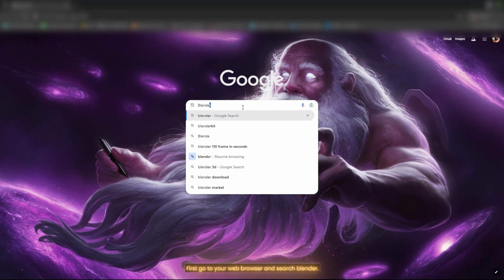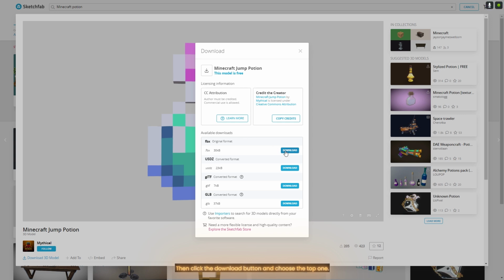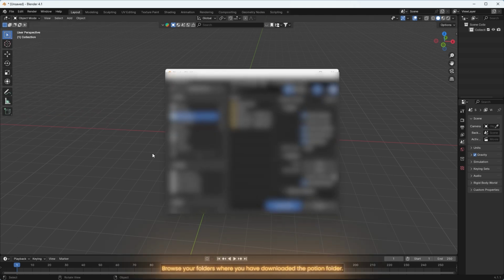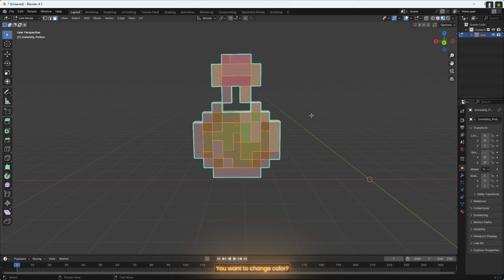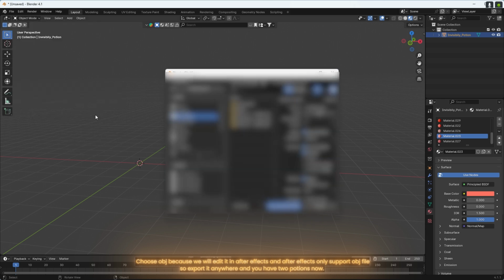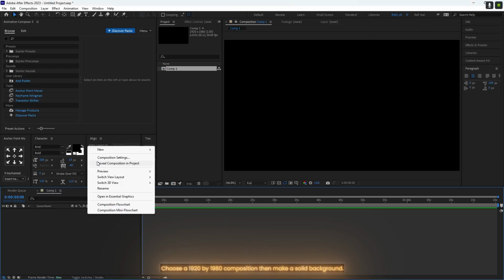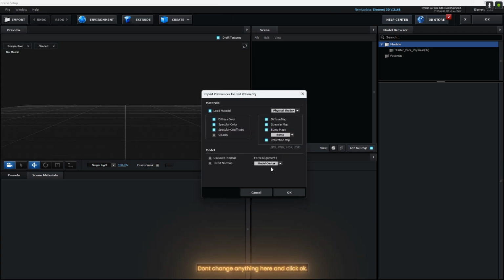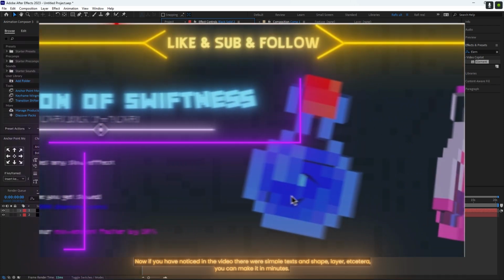Minecraft Editing Secret Reveal !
In this video i revealed minecraft top editing style! 3D after effects and blender tutorial

Professional Video Editing Services Available for Diverse Content

I hope this Description finds you well. My name is Rubayet Islam Rafi , and I am reaching out to offer my professional video editing services for a wide range of content types

With over 2 years of experience in video editing, I specialize in using Premiere Pro and After Effects to create captivating and engaging content across various genres. Whether it's gaming videos, wedding highlights, vlogs, geography documentaries, political commentary, podcasts, speeches, or any other form of content, I am equipped to handle it with expertise.

My skills encompass crafting seamless transitions, enhancing visuals with color grading, implementing motion tracking and face tracking, integrating dynamic text animations, utilizing green screen effects, and incorporating humorous memes to captivate viewers.

Having a profound understanding of YouTube and its audience, I am adept at creating content that attracts and retains viewers' attention. Whether it's adding cool effects or employing innovative techniques, I am committed to delivering high-quality edits that exceed expectations.

I would be delighted to discuss how I can contribute to your project or business.

Thank you for considering my services. I look forward to the opportunity to collaborate.

  / iamrubayetroot